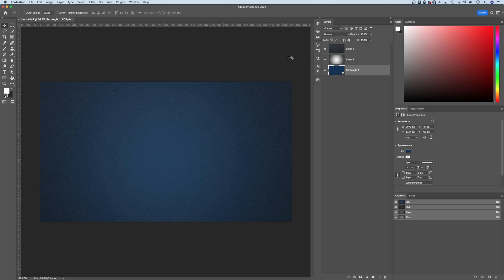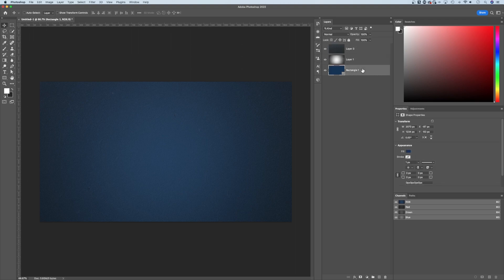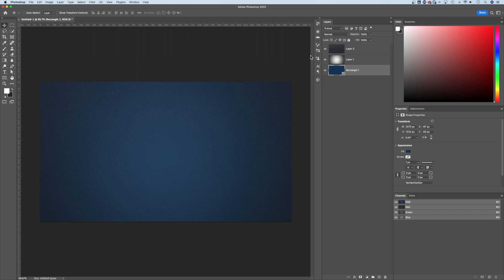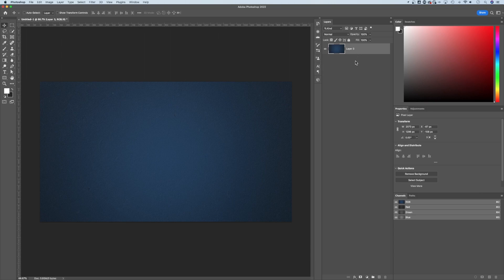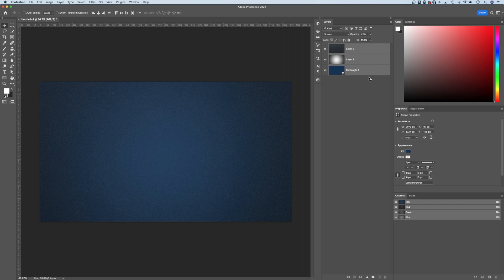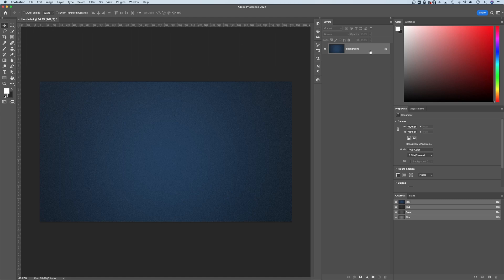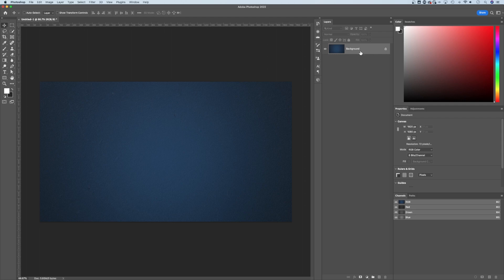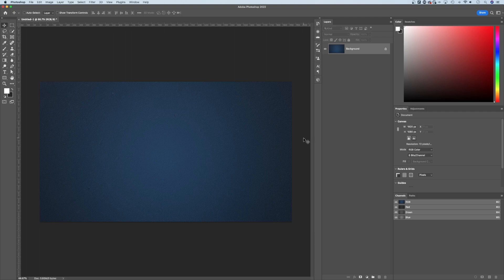How to Flatten Image in Photoshop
In this Photoshop tutorial, learn how to flatten image in Photoshop. You can condense layers by merging layers, or condense your entire Photoshop document with the Flatten Image option.